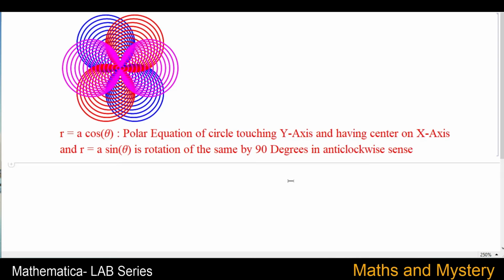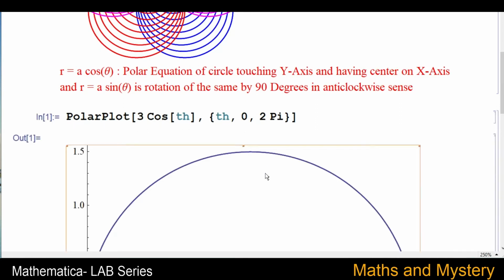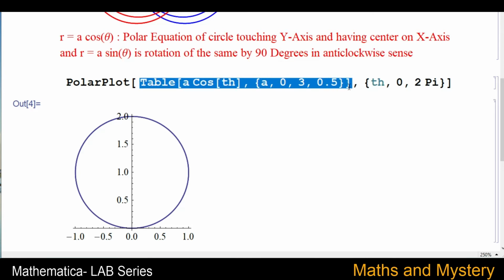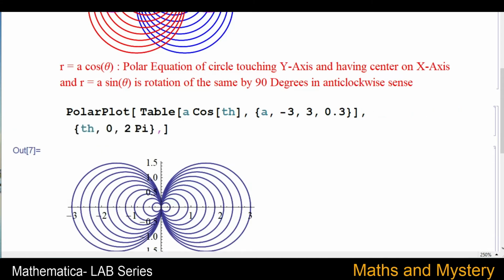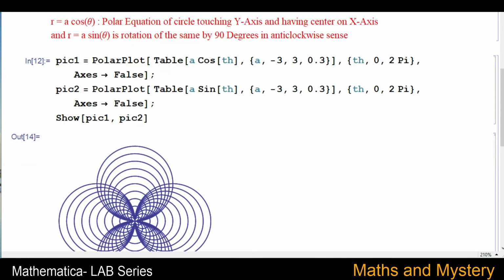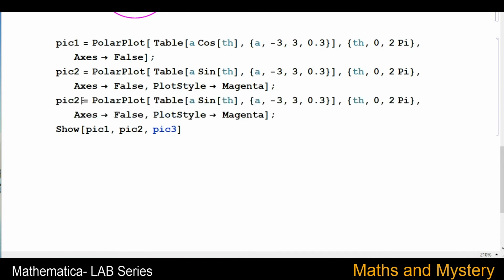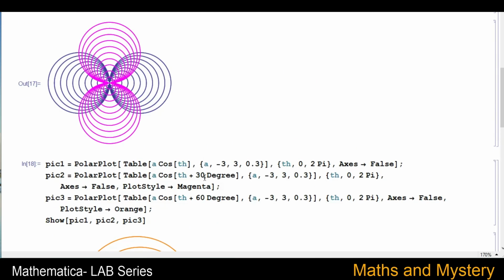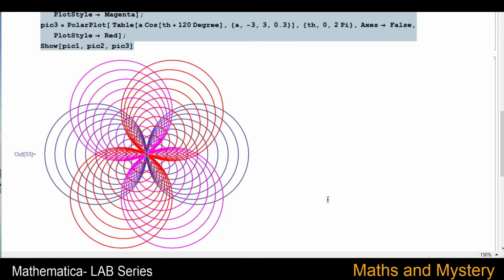The Six Circle Mystery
To design figures in Mathematica as you imagine. Step by step development of the figure.